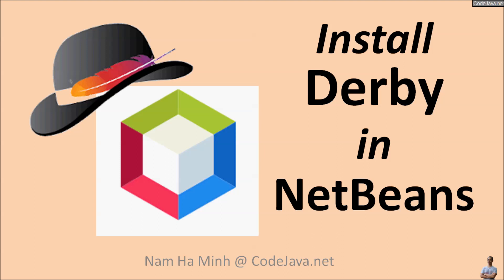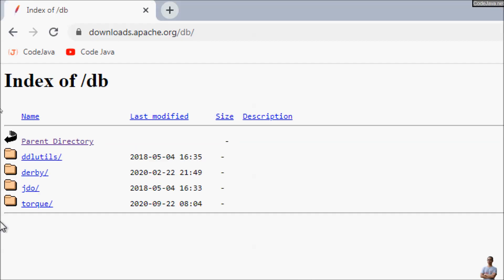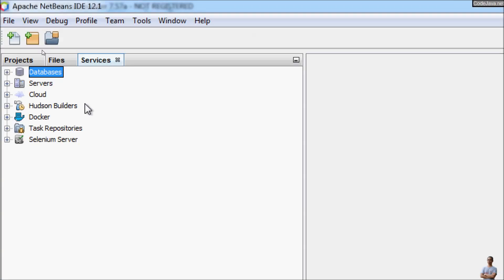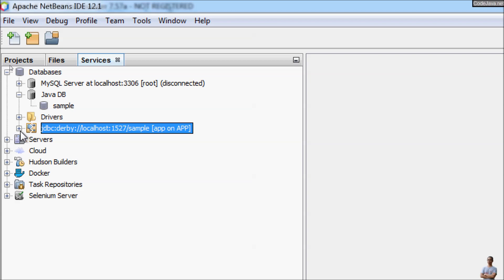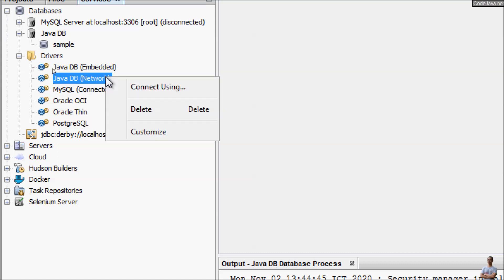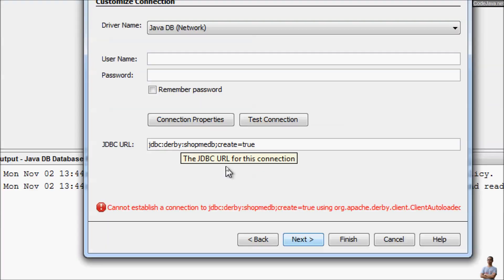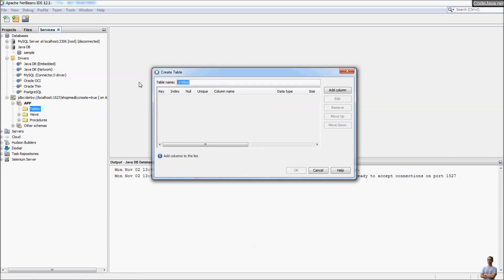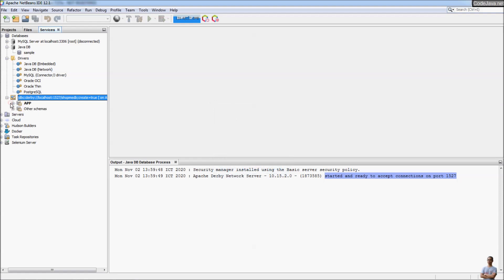How to install Derby database in NetBeans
Guide to use Apache Derby (Java DB) in Apache NetBeans IDE version 12.1. NetBeans provide a nice GUI that makes working with Derby databases easily and conveniently. In this video, you will learn:
- Download a Derby distribution (binary)
- Configure Derby (Java DB) in NetBeans IDE
- Start Derby network server
- Make a client connection to Derby server and create an empty database